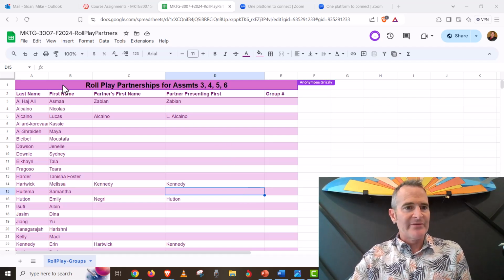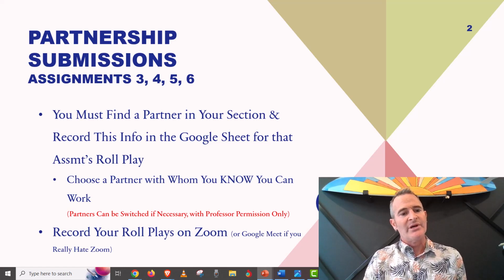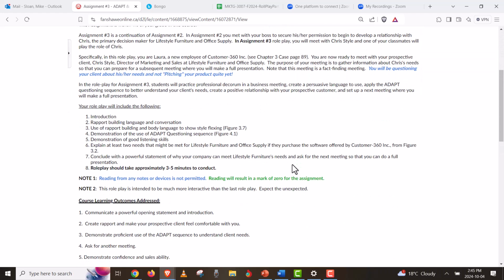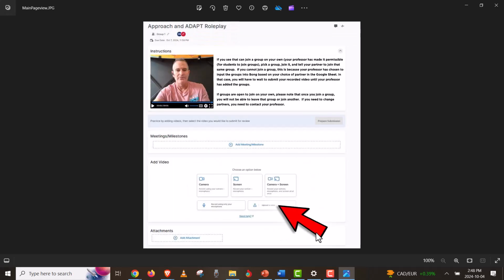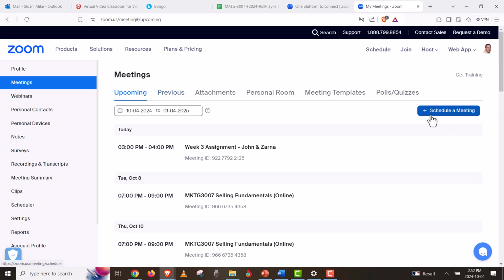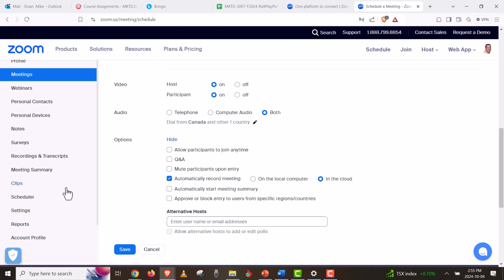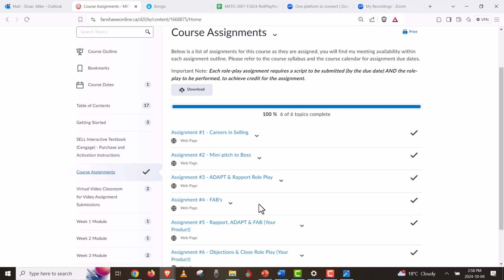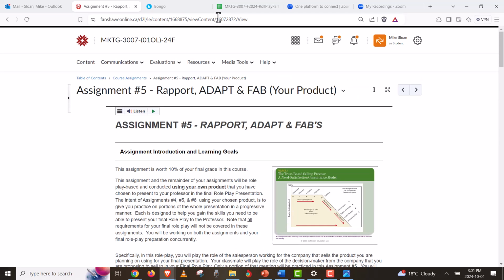MKTG 3007 - How to Complete Your Student to Student Roll Plays ONLINE (Assignments 3, 4, 5, and 6)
This video will show you exactly how to get set up to complete your roll plays for Assignments 3, 4, 5 and 6 in MKGT 3007